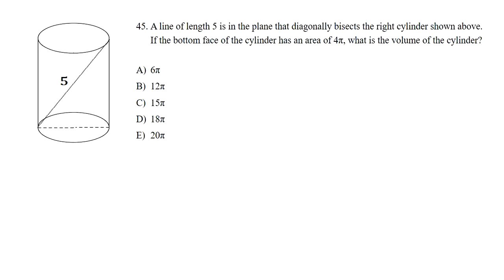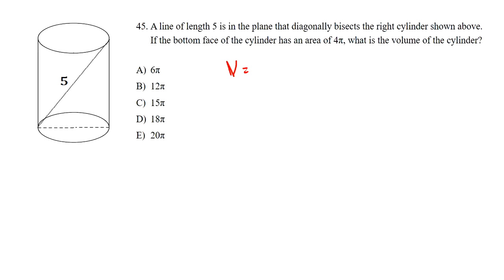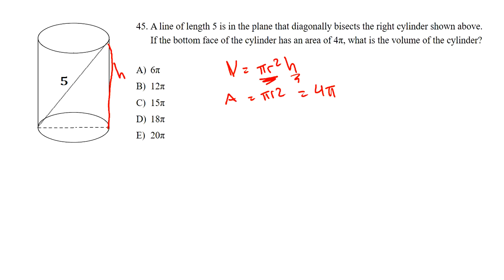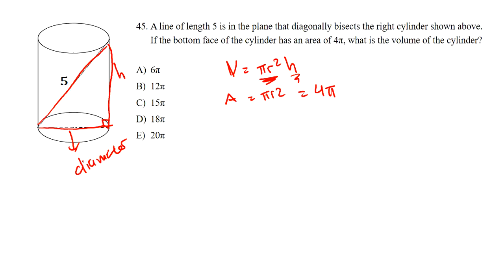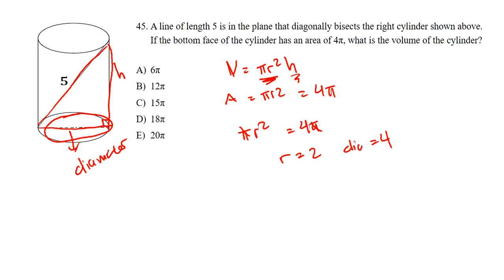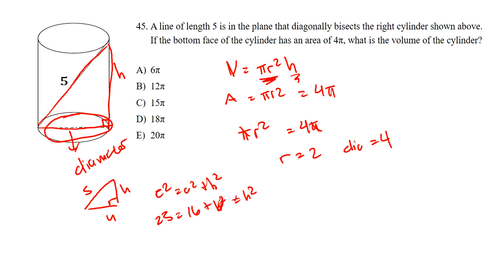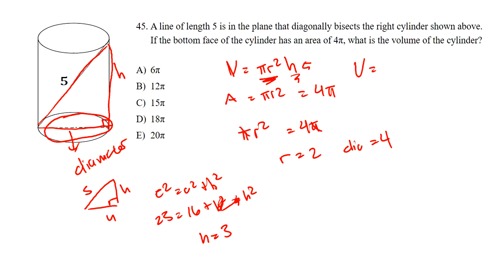SAT 2 Math 2 Practice Test Question 45